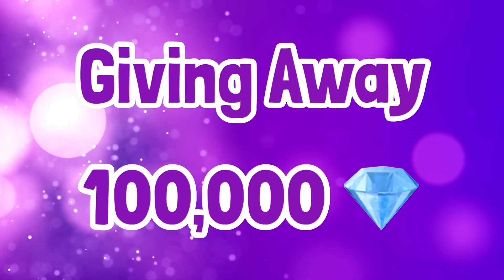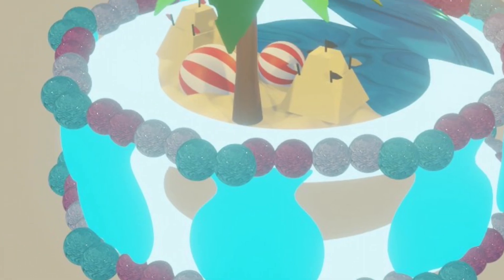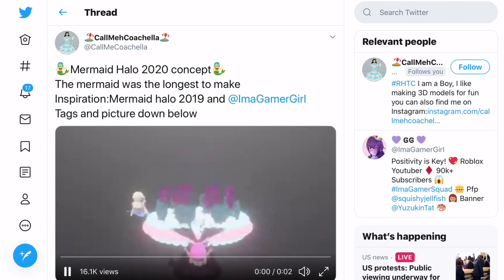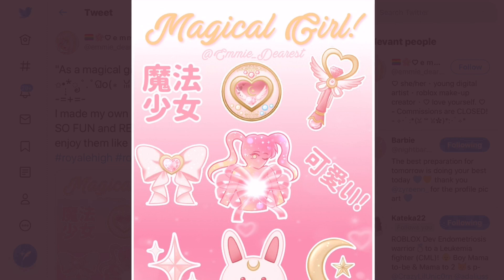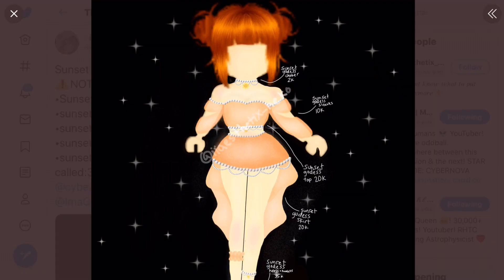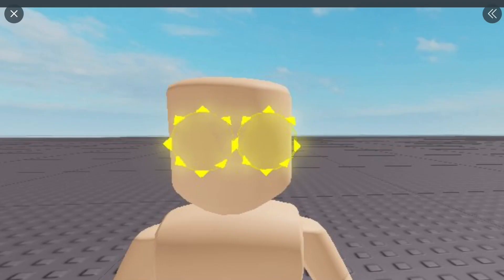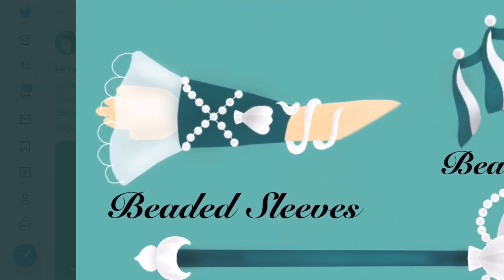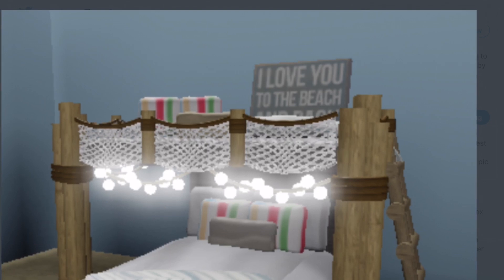SUNSET GODDESS SET! MERMAID TAILS And SUNNY SUNGLASSES! ☀️ Royale High Concepts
🌟 ImaGamerSquad Medias!